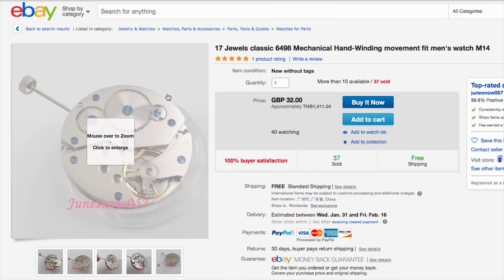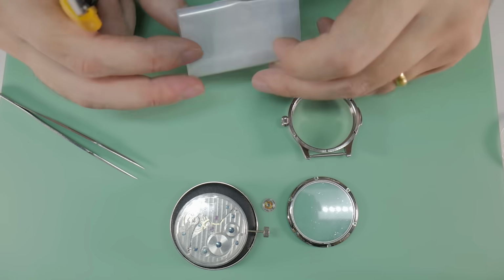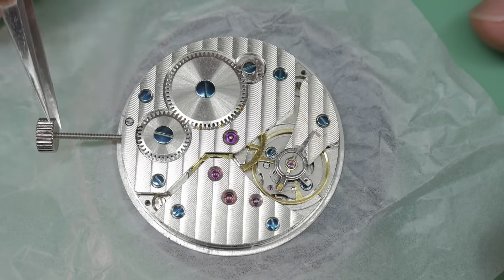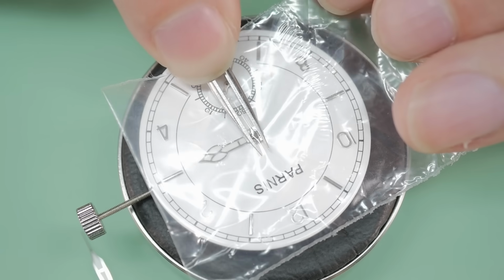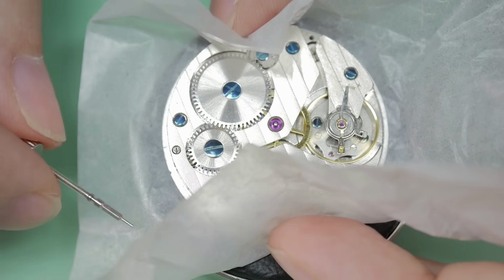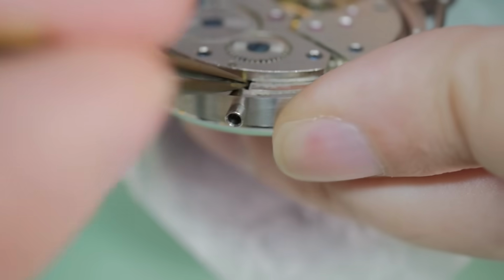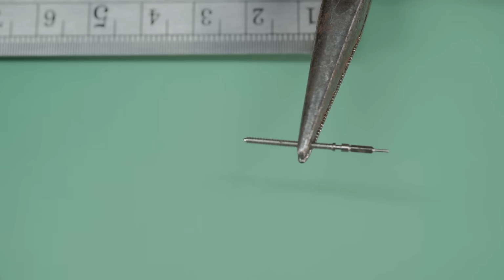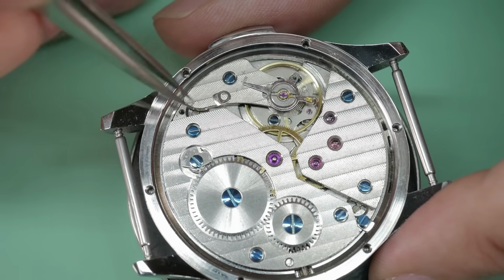Build Your Own Custom Watch Using Parts From Ebay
Full HD Video Lessons streamed to your PC/MAC, Phone or Tablet

Cameras And Equipment Used To Make This Video.
Purchasing via these links will cost you no more but will help this channel.

Main Camera: Sony A7iii
B Camera: Sony a6400
Close Up Lens: Sony FE 90mm Macro f2.8
General Lens: Tamron 28-75mm F/2.8
Wide Lens: Sony 16-35mm f4
Telephoto: Sony FE 70-200mm F4
4K External Recorder: Atomos Ninja V

AUDIO

Voiceover Mic: Rode Procaster
Pre-Pre-Amp: Cloudlifter CL-1
Pre-Amp: dbx 286s
Audio Interface: Focusrite Scarlett 2i2
Talking Head Mic: Rode NTG-3
Lavalier Mic: Sennheiser EW 112P G3
Audio Recorder: Zoom H4N PRO
Headphones: Audio Technica ATH-M50x

MEDIA STORAGE

NAS: Synology DiskStation DS418
Drives: Seagate IronWolf 8TB